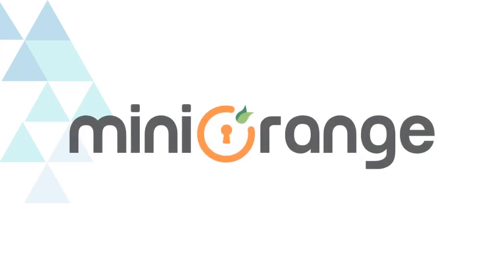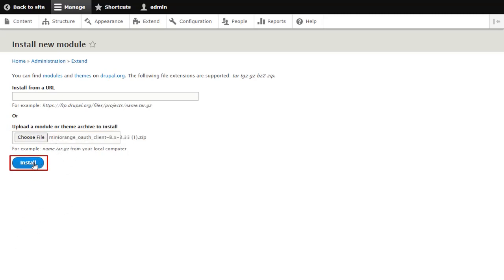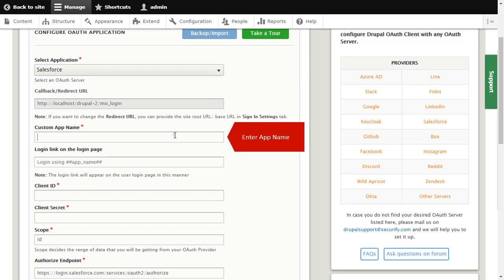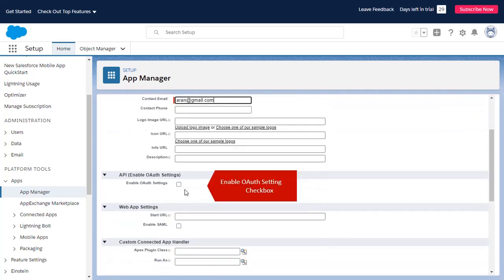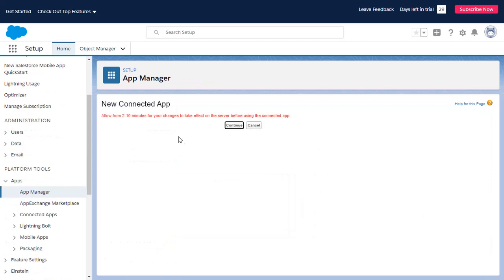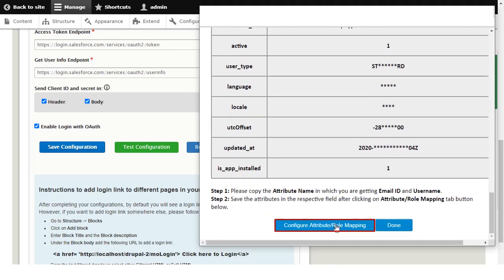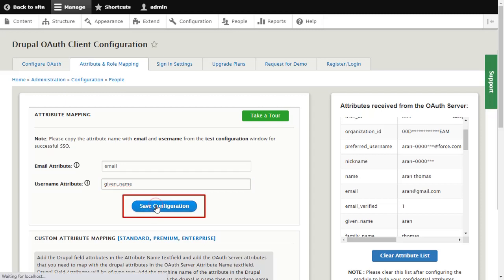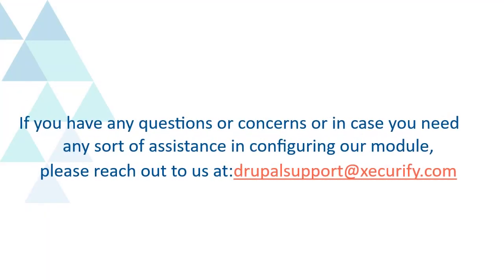Salesforce Single Sign-On | Log in to Drupal | Salesforce Drupal Single Sign-On ( SSO )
Setup login /  Single Sign-On (SSO) into your Drupal site using a Salesforce account. The Drupal OAuth Client module enables Drupal as an OAuth Client to perform SSO with Salesforce OAuth / OpenID provider. The module allows users to log in to the Drupal site using their Salesforce account.